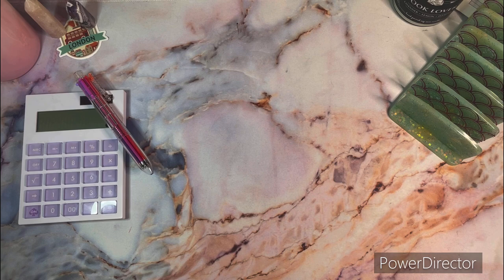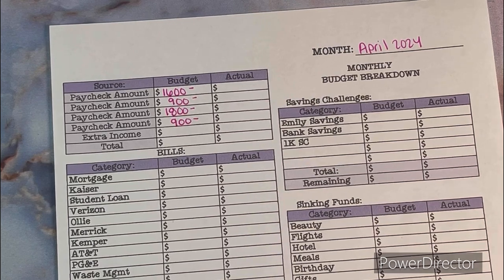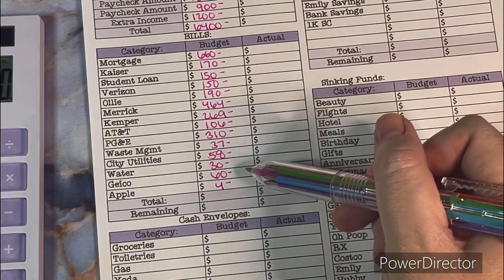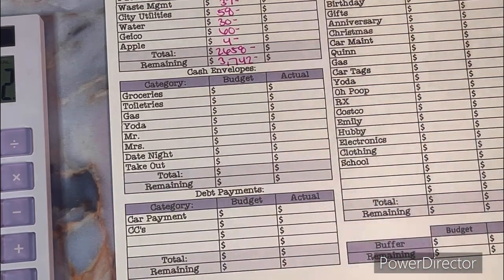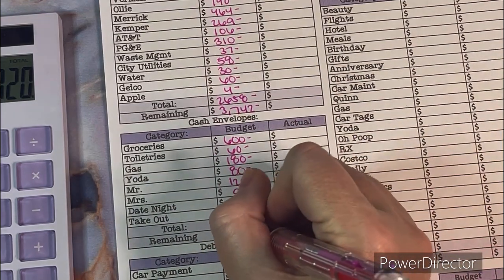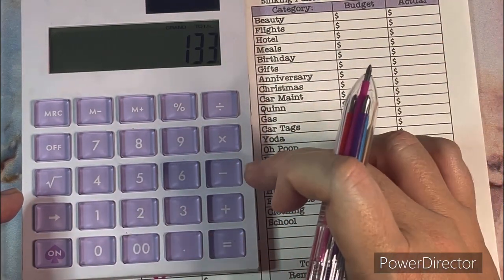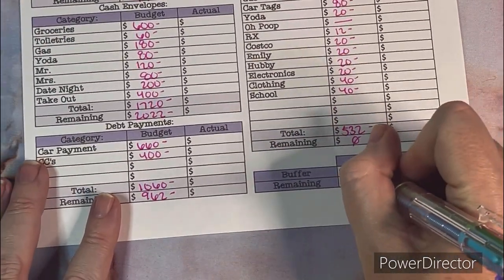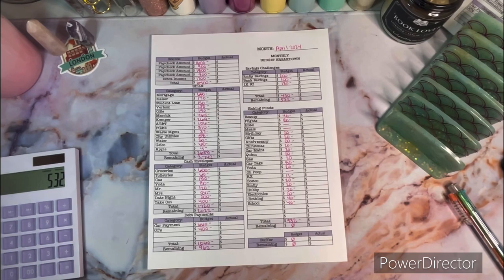April Monthly Budget using the Cash Envelope System | Weekly Cash Envelopes, Bills, Sinking Funds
Hi Friends!

2024 Savings Challenges

Emily Budgetz
100 Envelope $20,000 Savings Challenge

Save Your Age Savings Challenge

$1k Savings Challenge

Come save money on Fetch with me! Sign up w/ code B8A18V & get 250 pts:

Support Independent Bookstores and Audiobooks…Better than Audible!

Cell Phone Clip On Stand Holder

Selfie Ring Light with Webcam Mount

Desk Mat

Acrylic Cash Tray